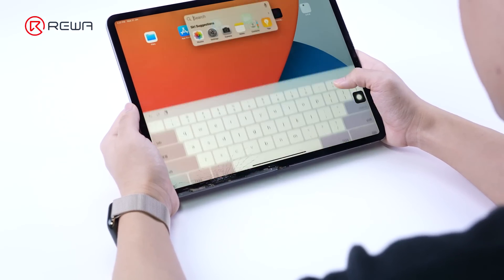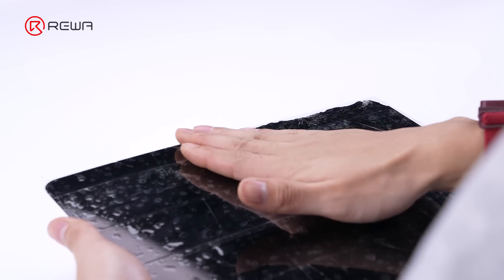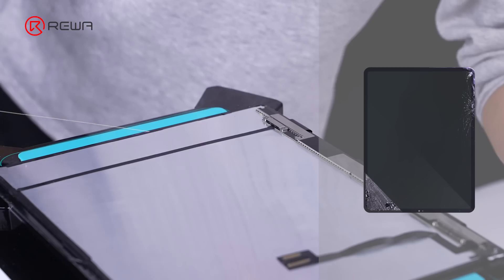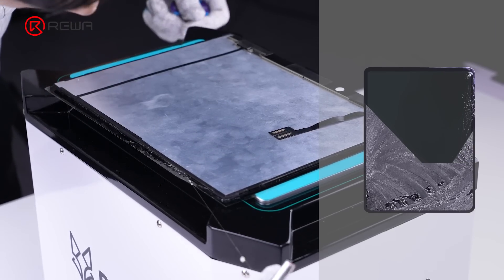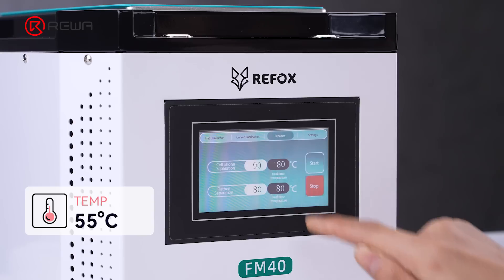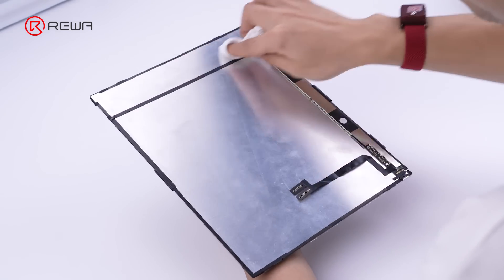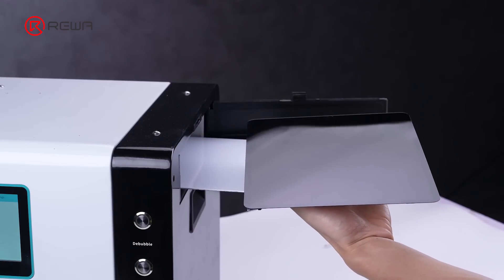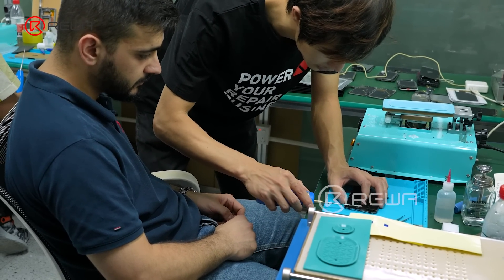How to Refurbish iPad Pro 12.9-inch Screen（Glass only)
The iPad Pro 12.9-inch is a large tablet, indicating that it is more challenging to refurbish compared to smaller iPads. Especially for the iPad Pro, which features a Face ID structure, the refurbishment process becomes harder and harder. So, how do you safely separate a cracked iPad Pro 12.9-inch front glass? What are the key considerations during the entire refurbishment process? And, what tools you must have? You've come to the right place

Repair Tools

REFOX DF45 DeskCleaner Pro (Dust Detecting / Cleaning / Lighting / Fast Charging)

REFOX FM50 OCA Laminating Machine For Curved Screen (Up To 12.9-inch Screen)

Apple iPad mini/Air/Pro Series Front Glass Replacement With OCA Pre-installed

iPad Laminating Mold with Rubber Mat (6/ Air 4/ mini 4-6 / Pro 9.7‘’-12.9'' 5th)

Alloy Steel Wire Controller Sets For Phone Screen Separation